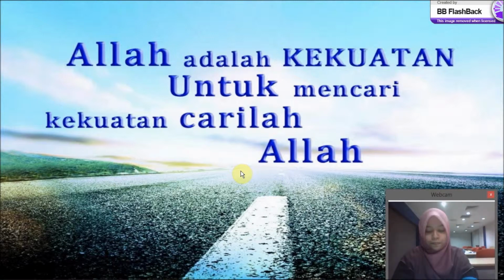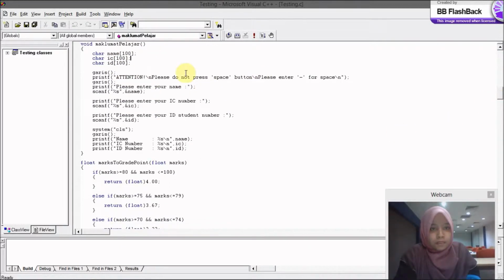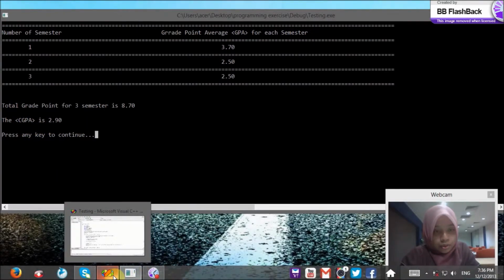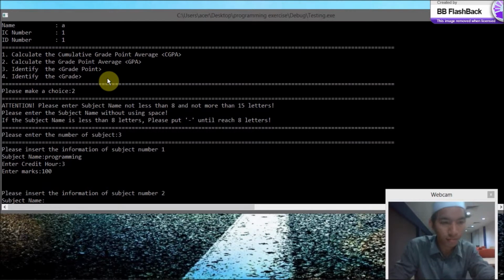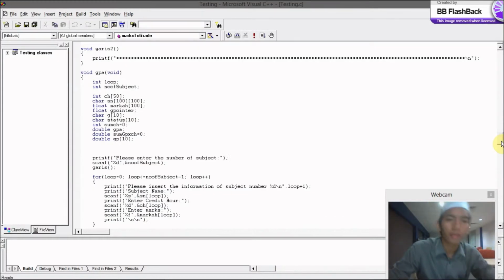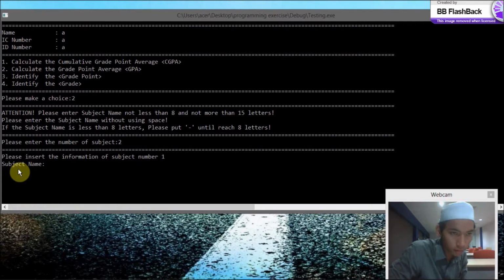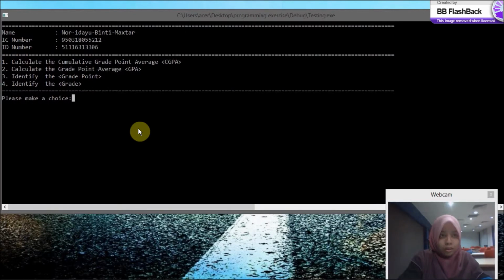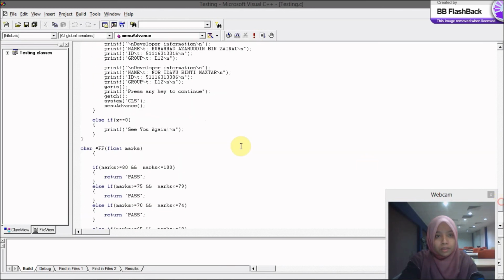Mini Project CGPA SYSTEMS OFFICIAL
MINI PROJECT: CGPA SYSTEMS

Developer by : Nor Idayu Binti Maxtar
                   : Muhammad Azammudin Bin Zainal

Hope this program will be accepted by our lecturer.